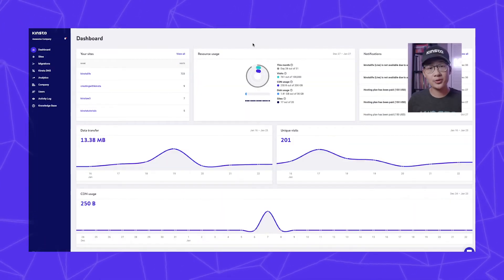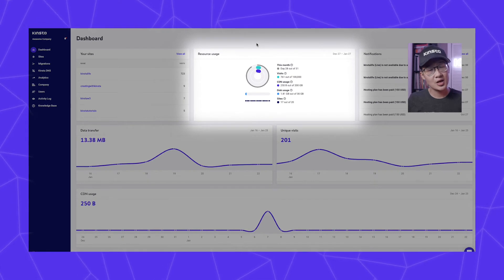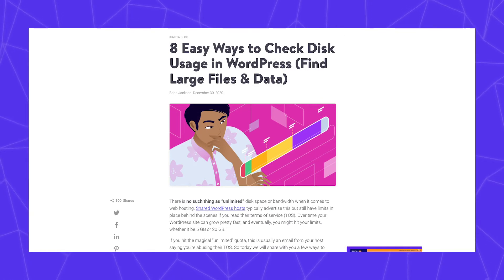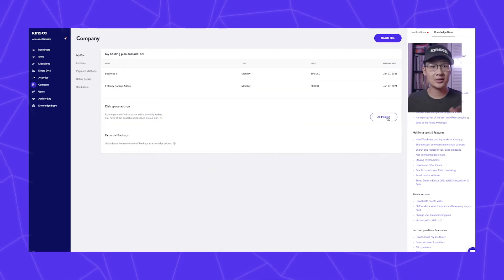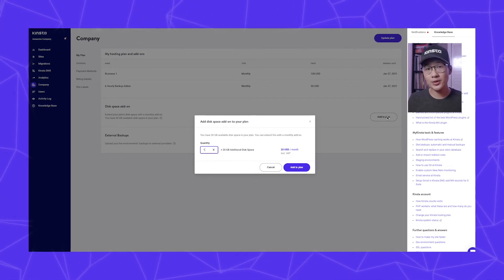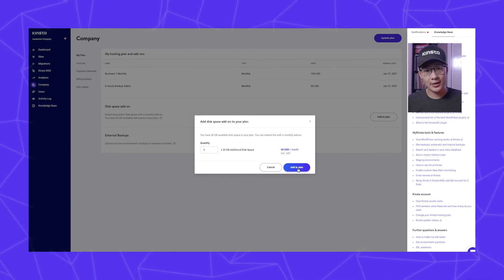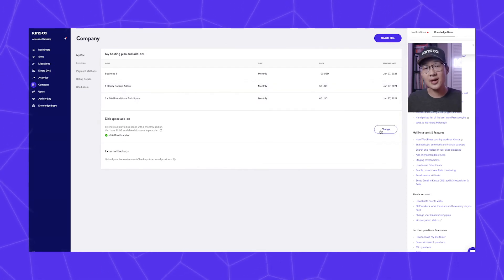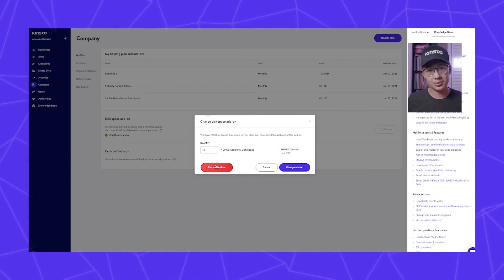How to Increase Storage on Your WordPress Sites in MyKinsta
With our disk space add-on, you can increase the storage space of your hosting plan with a few simple clicks 💽. Check out Ben's quick tip to find out how!